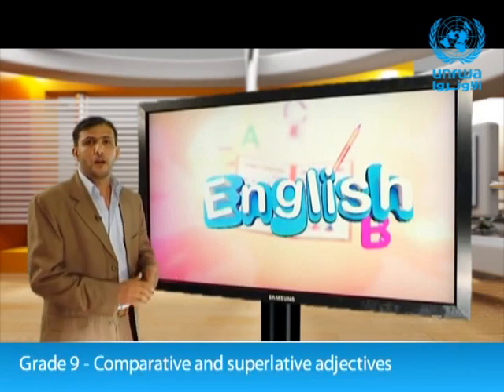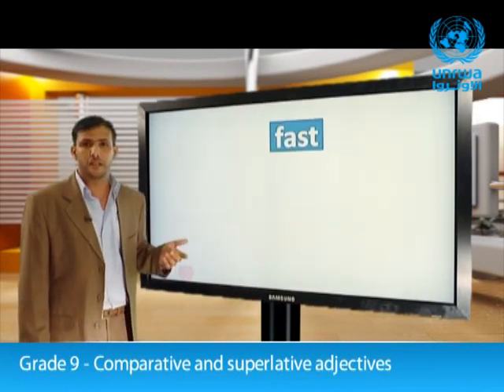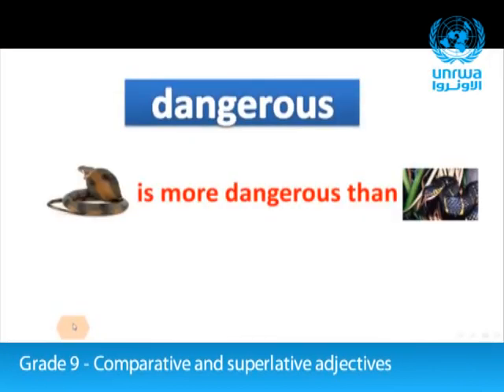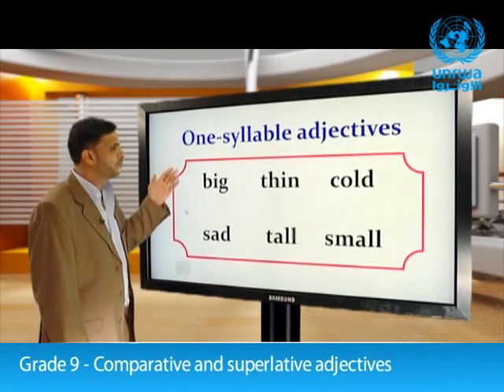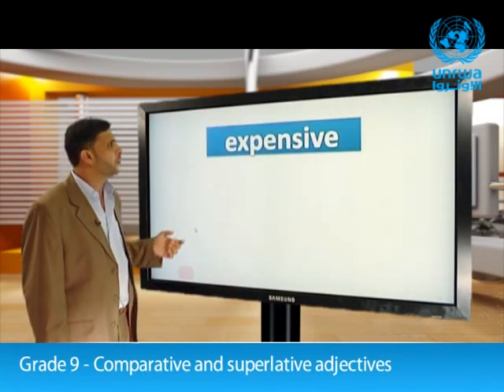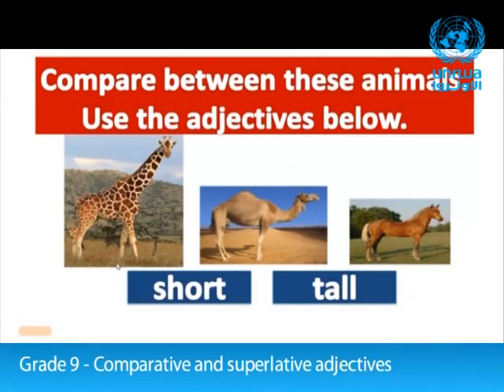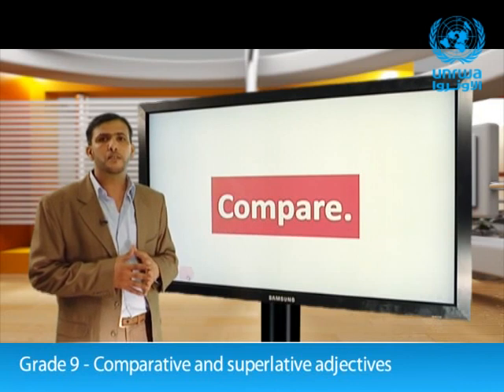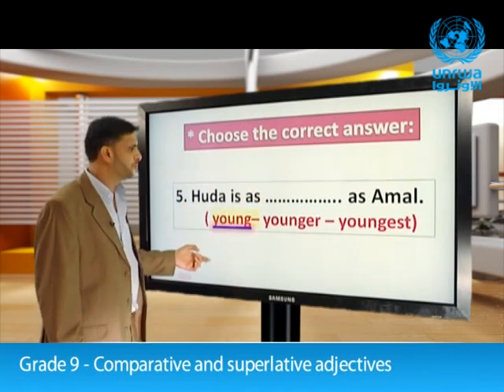English | Grade 9 | Comparative and superlative adjectives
In this lesson , we will learn ● Comparative and superlative adjectives

مشاهدة ممتعة